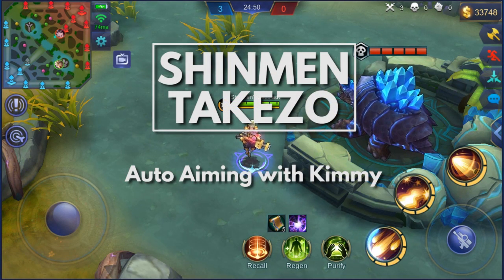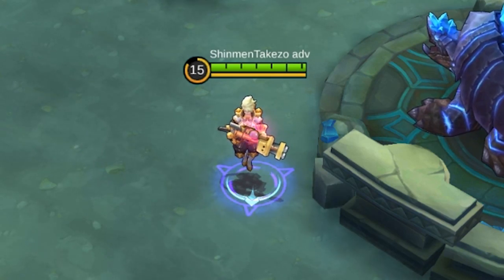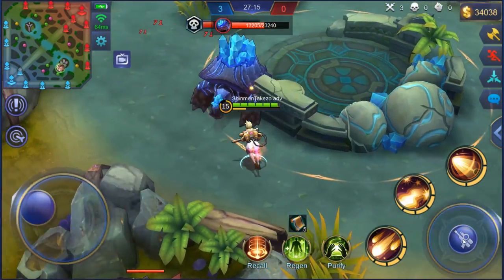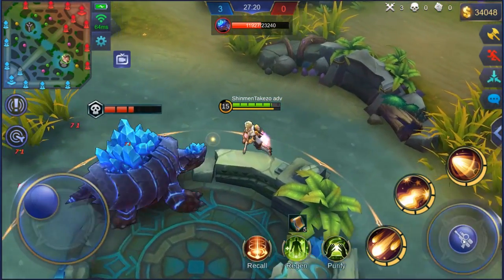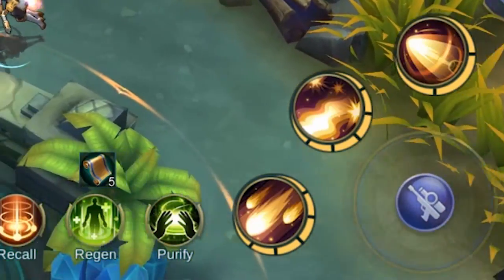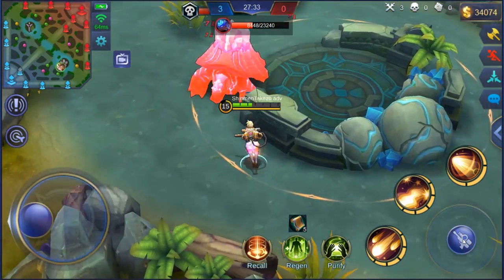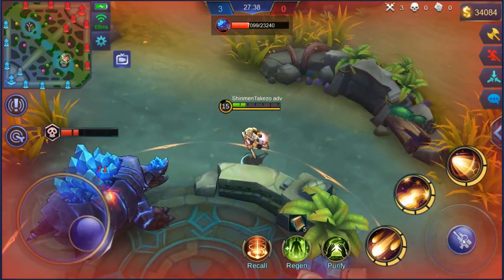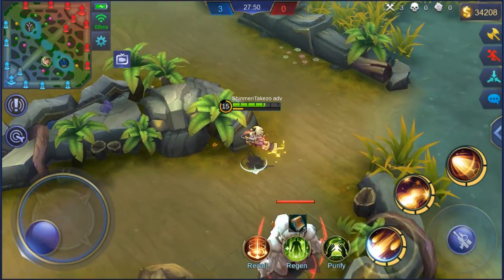HOW TO AUTO AIM WITH KIMMY | WTFacts | Mobile Legends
would probably help you use Kimmy. or not.

PEACE!!